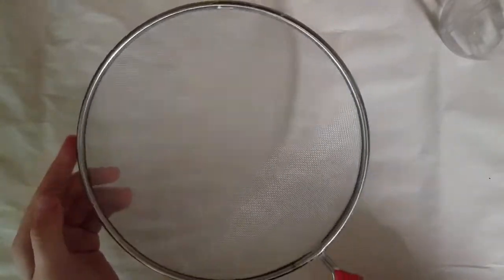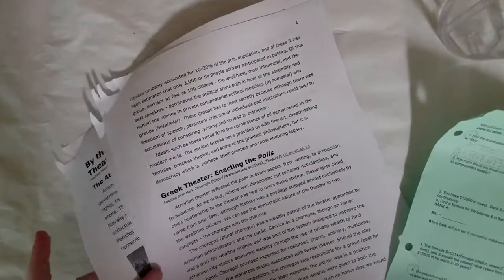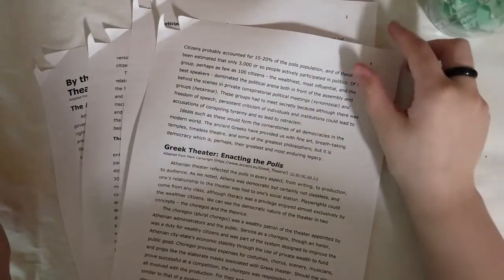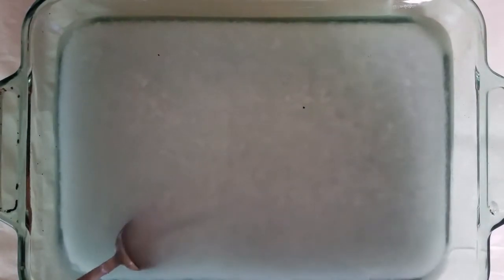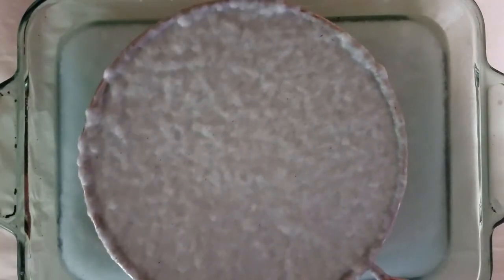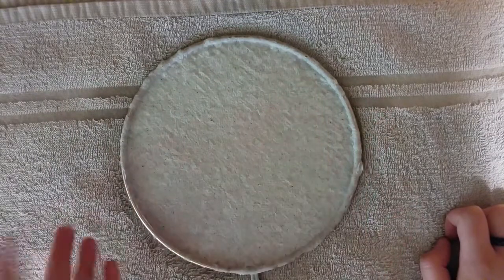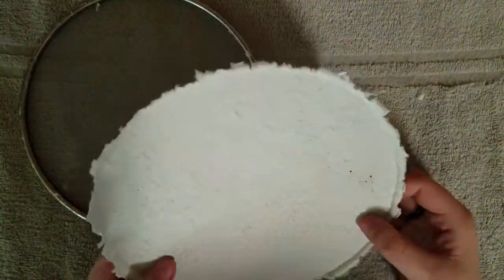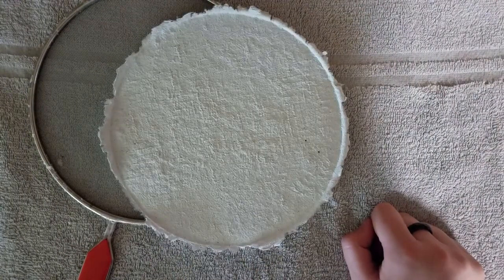Krafting with Kayla Making Recycled Paper